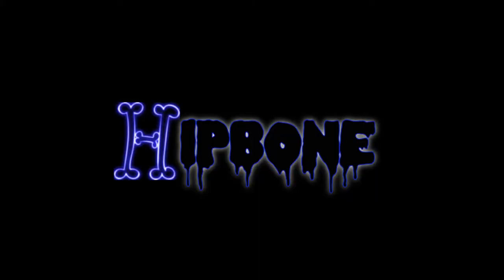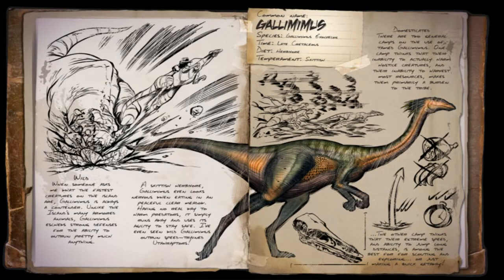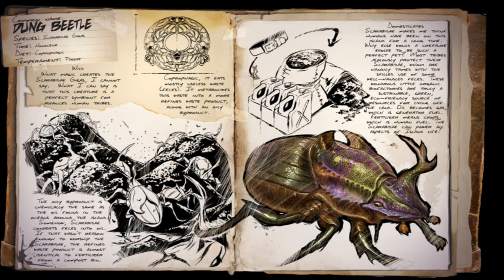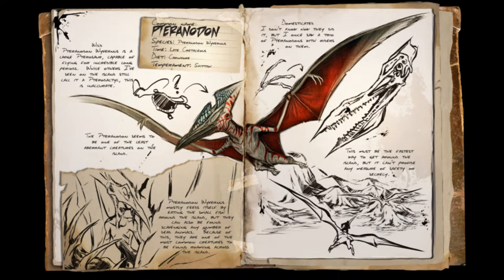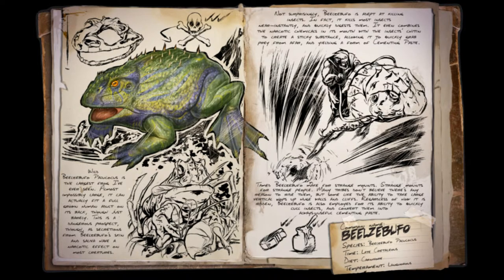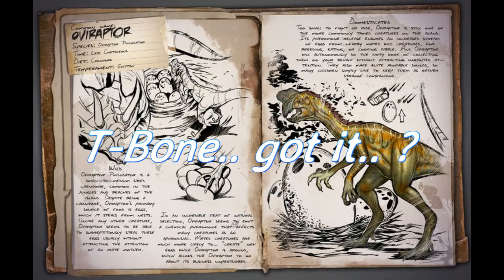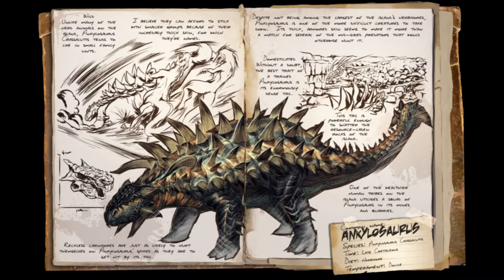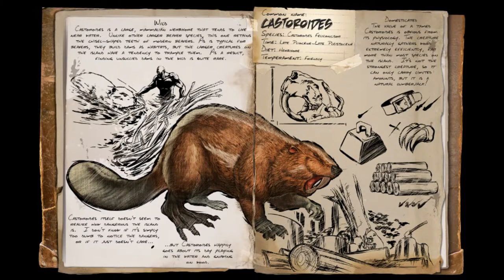Top 10: Most useful dino's in Ark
This is my Top 10 Most useful dinosaurs in Ark: Survival Evolved!

Honorable Mentions:
Megaloceros
Gigantopithecus

10. Gallimimus
9. Dung Beetle
8. Doedicurus
7. Pteranodon
6. Beelzebufo
5. Oviraptor
4. Mammoth
3. Quetzal
2. Ankylosaurus
1. Casteroides (Giant Beaver)